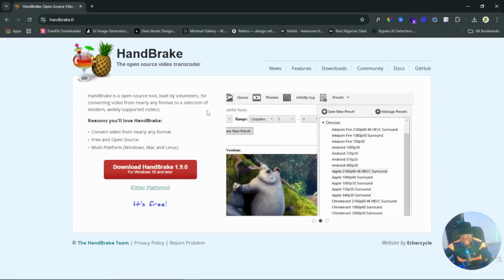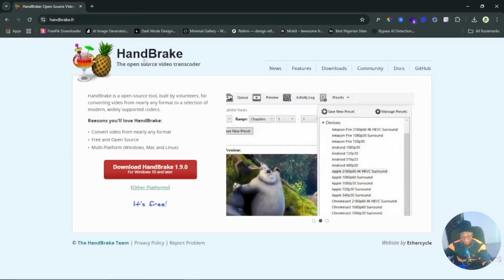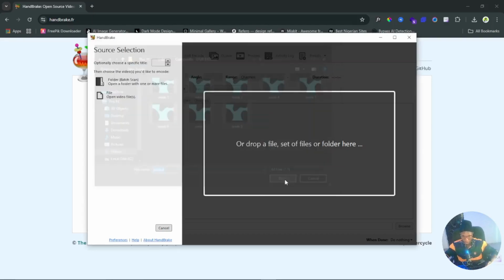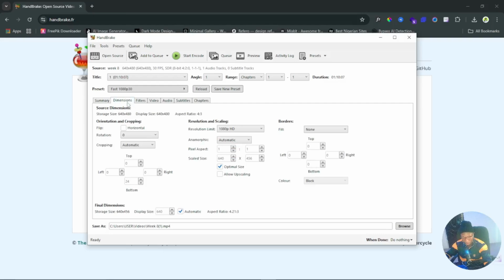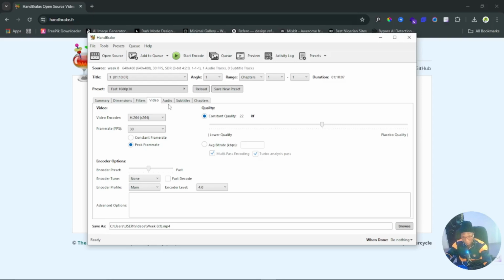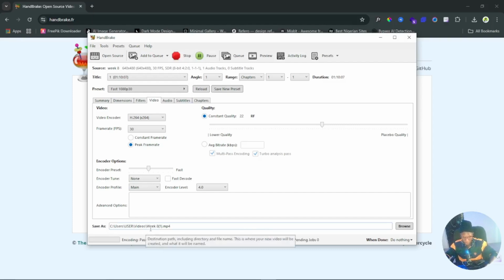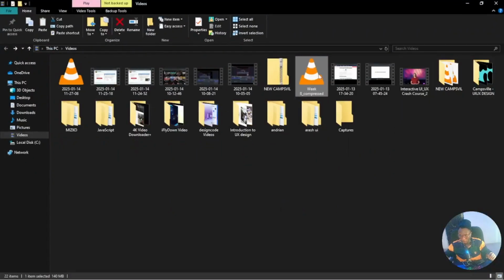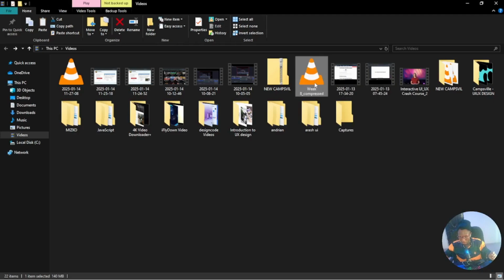The Ultimate Video Compression Hack: From 2GB to 50MB!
Hey everyone! 🎥

In today's tutorial, I’m super excited to share with you an incredible tool called HANDBRAKE—a free and open-source application that allows you to compress large video files without compromising on quality. If you've ever faced challenges with sharing large video files, like a gigantic 2.5GB video, then this is the solution for you!

Join me as I walk you through the simple steps of downloading, installing, and using HANDBRAKE to reduce your video file sizes dramatically. In just a few clicks, you can transform that hefty 2.5GB video into an easily shareable file of about 50MB—all while ensuring the video quality remains crisp and clear!

In this video, you’ll learn:

How to download and install HANDBRAKE.

How to navigate the user-friendly dashboard.

Important settings to ensure your video retains its high-definition quality during compression.

The process of encoding your video and checking the outcomes.

Whether you're a content creator, educator, or just someone who loves shooting videos, compressing large files can save you space and make sharing much easier!

TIMESTAMPS
00:00 Intro to Amazing Tool for Video Compression
🎥00:30 Step 1: Downloading the Software
💻01:00 Step 2: Launching the Application
🚀01:30 Opening Your Video File
📂02:00 Setting Compression Parameters
⚙️02:30 Selecting Resolution and Encoder
🔧03:00 Starting the Encoding Process
⏳03:30 Compression Completion and File Size Comparison
📉04:00 Wrap-Up: Sharing and Engagement 🌟